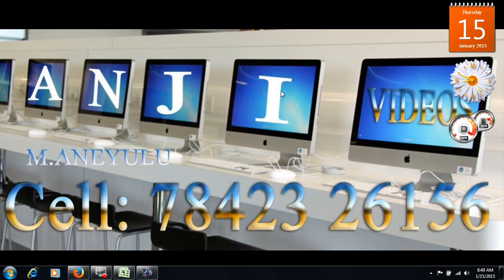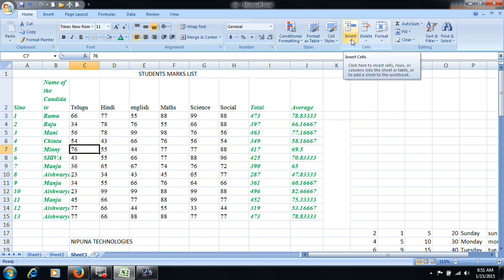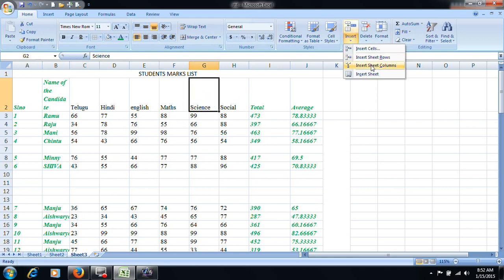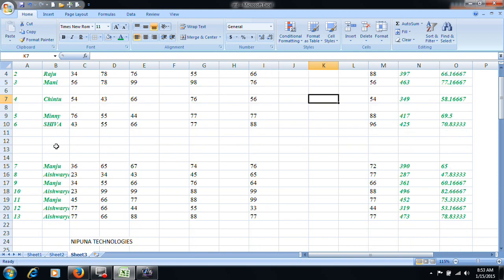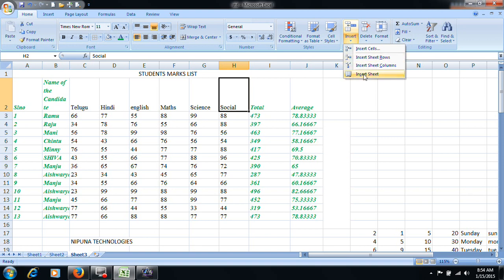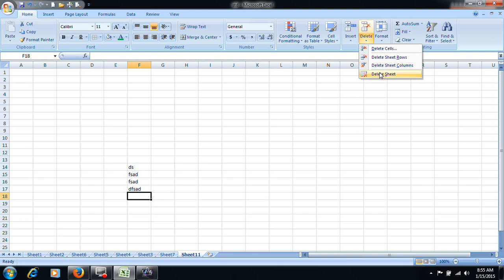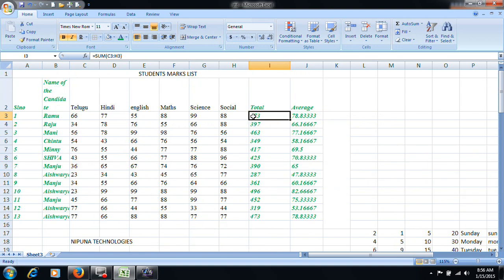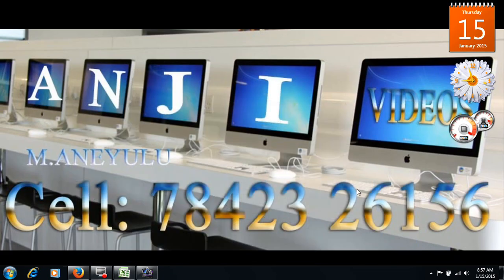MS Excel 2007 in Telugu Part 6(Anjimvideos)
MS EXCEL 2007 IN TELUGU, MS EXCEL IN TELUGU, Learn MS OFFICE, DTP, HARDWARE AND NETWORKING, SEO, C, C++, HTML, WEB DESIGNING INTERNET CONCEPTS IN TELUGU, ms excel 2013 in telugu, ms excel 2013 tutorial in telugu, excel 2016 tutorial in telugu, ms office 2013 in telugu, ms office 2016 in telugu, ms office 365 in telugu, adobe photoshop complete tutorial in telugu, formulas in ms excel 2013, formulas in excel telugu,